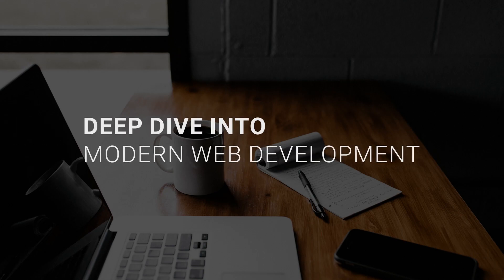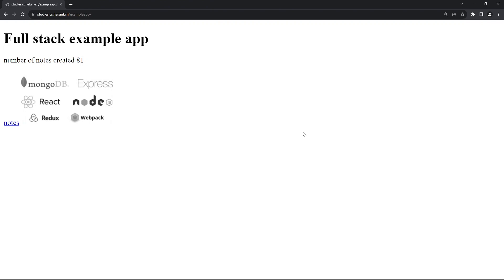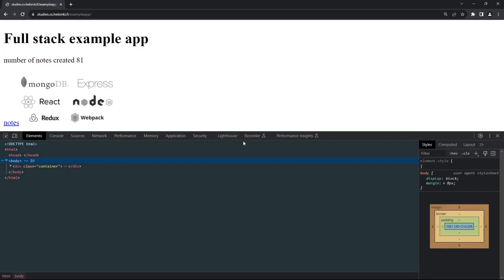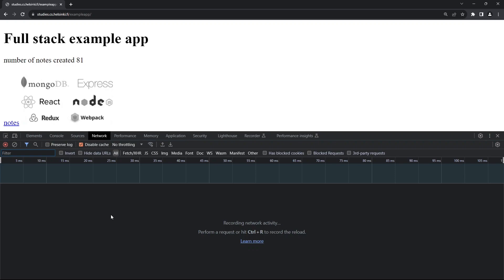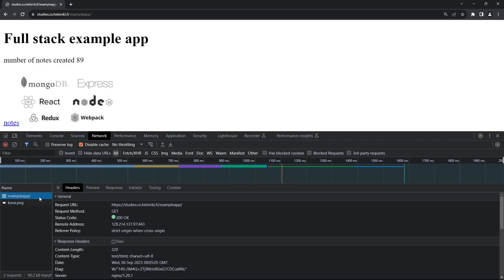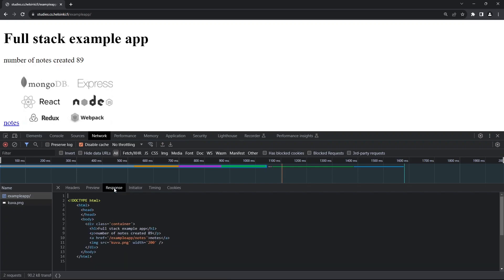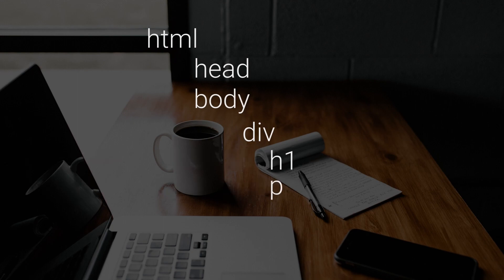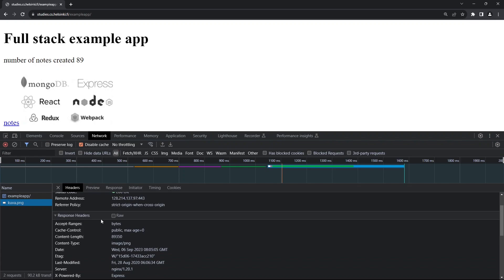Web Apps Tutorial for Beginners - Modern Web Development #1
Mastering the Fundamentals of Web App Development. In this comprehensive guide, we'll walk you through the fundamental principles and tips necessary for creating web applications from scratch. Web app development is all about mastering the basics, and this tutorial will demystify the process for beginners. You'll learn the essential web development fundamentals and gain insights into the principles that underlie every successful web app. Building web apps has never been easier as we provide you with a step-by-step journey from the ground up, covering everything from design principles to coding tips. Whether you're just starting or looking to enhance your skills, this guide is your key to unlocking the essentials of web app development. Join us as we simplify the ABCs of web app development and help you become a pro, from mastering the basics to creating your very first web app!